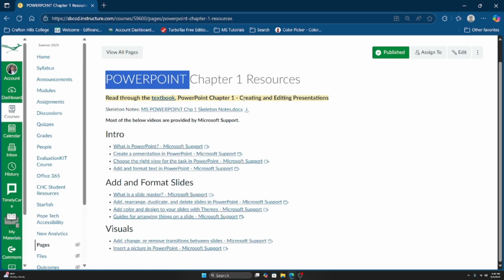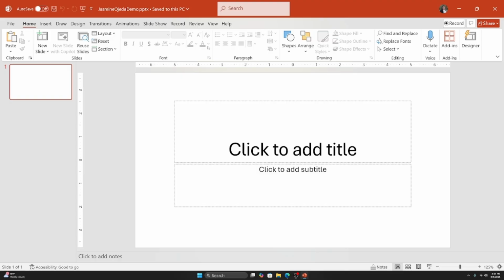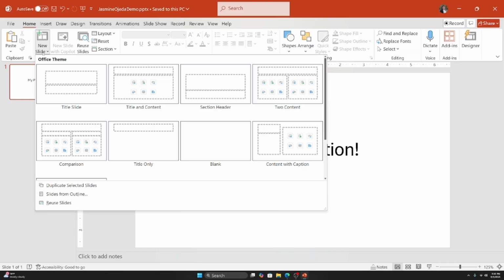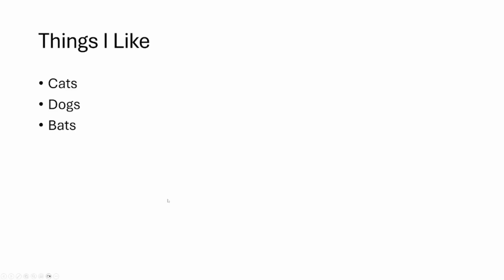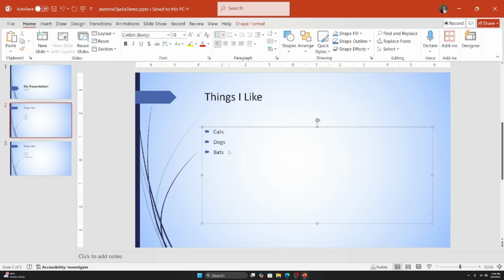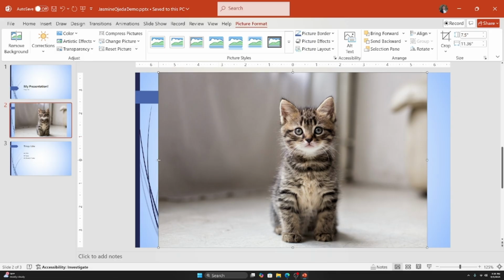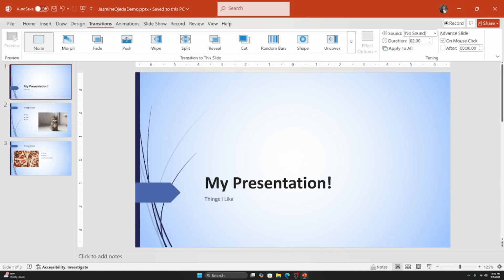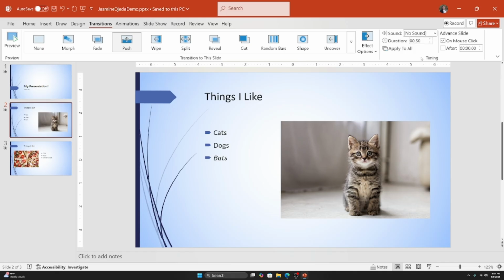POWERPOINT Chapter 1 - Creating and Editing Presentations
00:00 - Intro
00:54 - Creating a New Slideshow
03:29 - Saving a Slideshow
04:32 - Adding Text to Placeholders
08:44 - Adding Slides
11:12 - Using the Slide Master (Managing Slides)
14:57 - Themes
18:37 - Bold, Italics, Underline, and Other Text Formatting
20:32 - Adding and Adjusting Images
28:34 - Transitions
34:07 - Outro